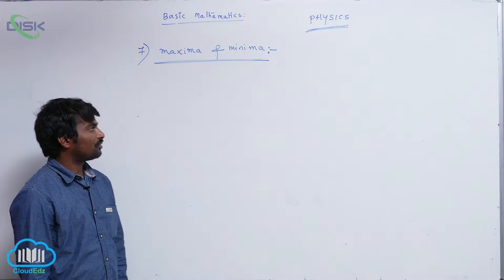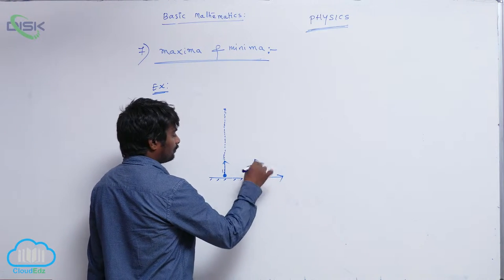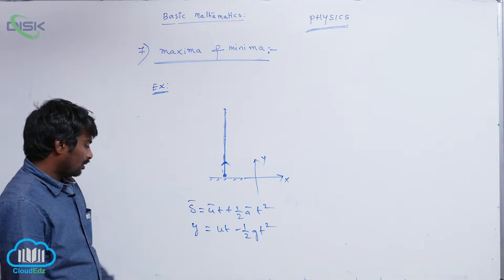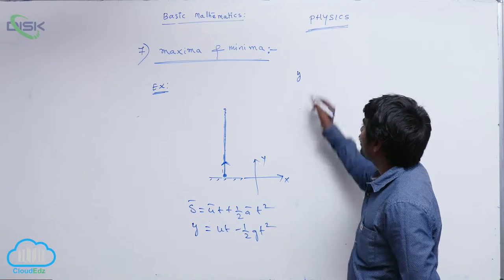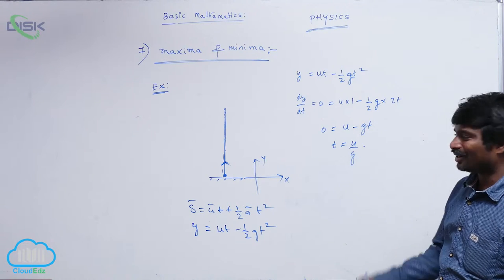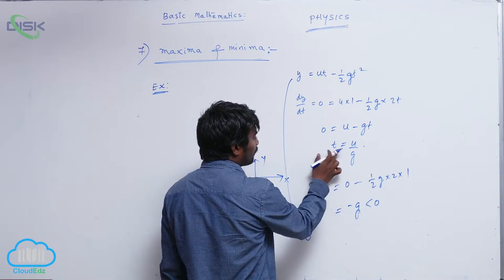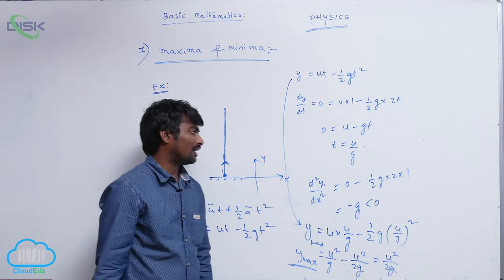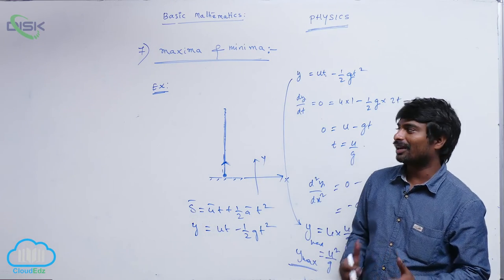What is Physics || Maxima & Minima 3 || Disk Telangana